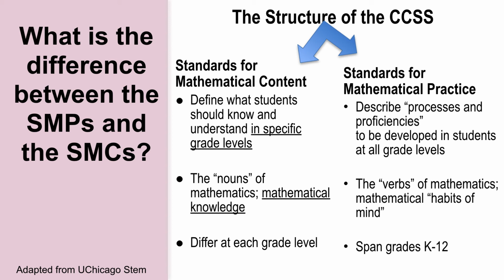Intro to the SMPs for Coaches